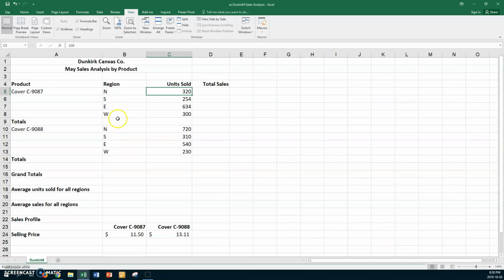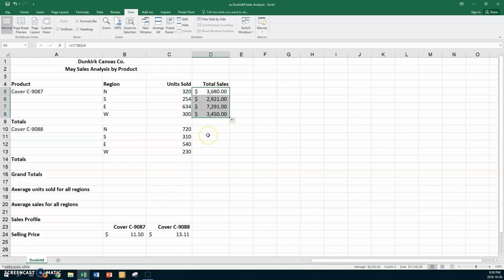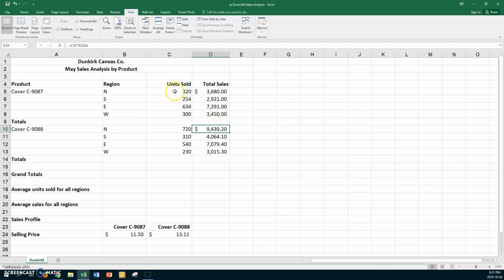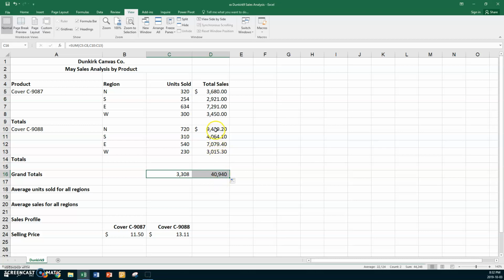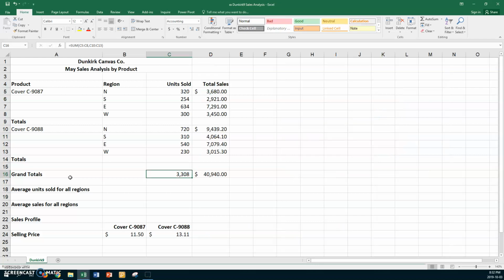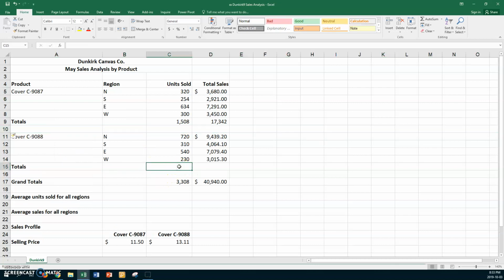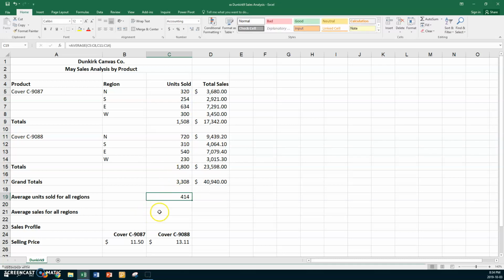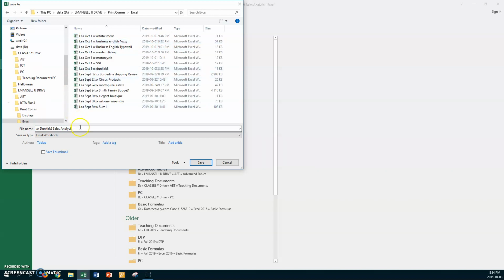Dunkirk9, Dunkirk Canvas #14 Excel PC